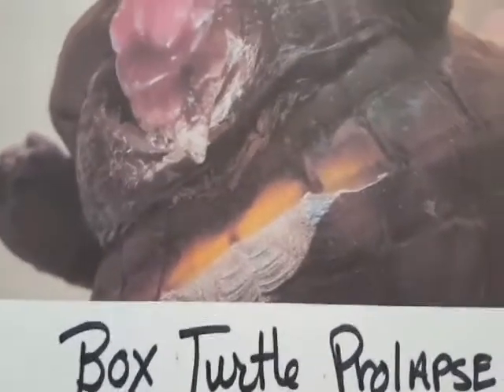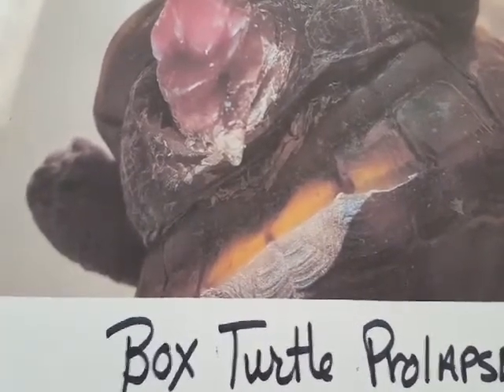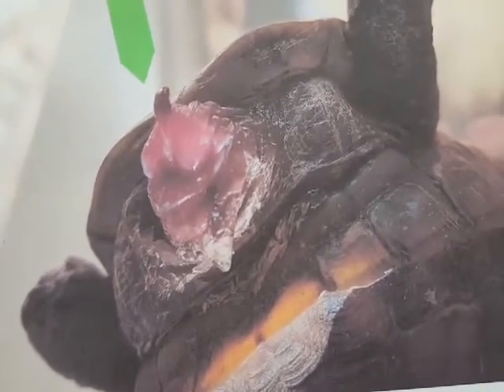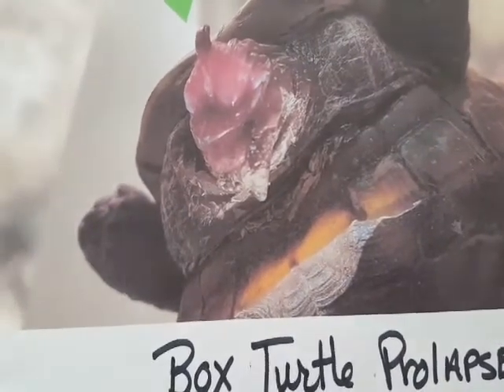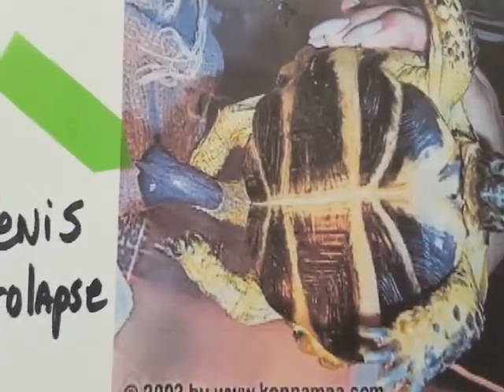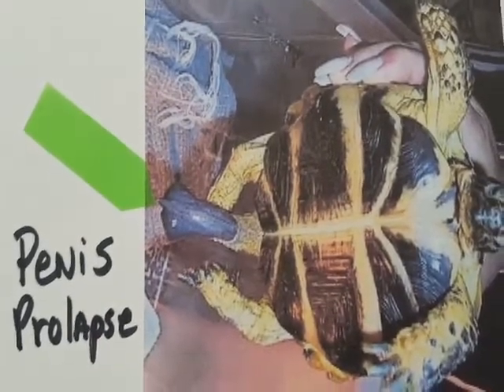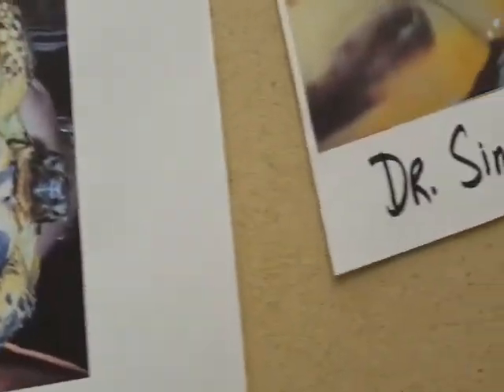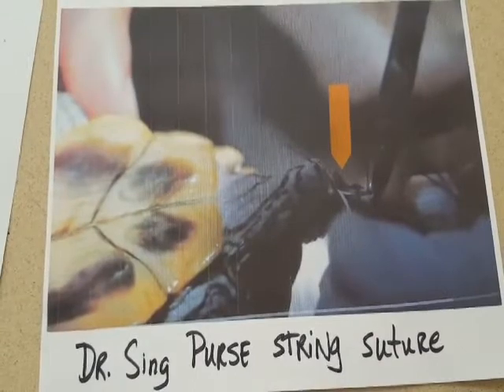Turtle Tip of the Week - Prolapses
Check out this weeks turtle tip of the week!

About the American Tortious Rescue:

American Tortoise Rescue is a 501(c)3 nonprofit organization founded in 1990 to provide for the protection of all species of tortoise and turtle. We offer permanent sanctuary to special needs turtles and tortoises. Those that cannot be rehomed stay in the care of American Tortoise Rescue for the remainder of their lives. We also act as a national clearinghouse for information about the care, feeding, and rehabilitation of endangered and captive-bred tortoises.